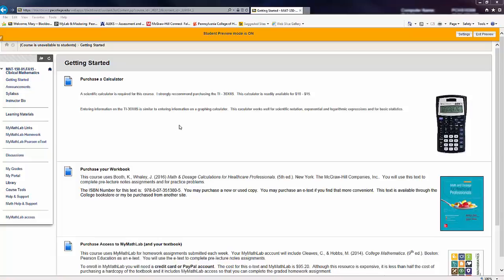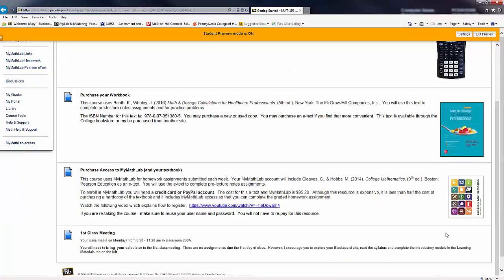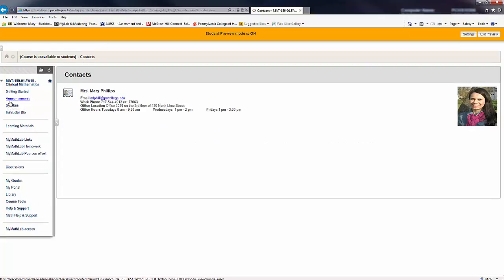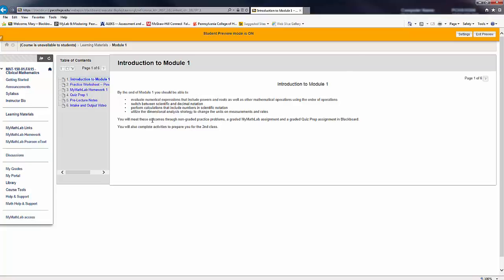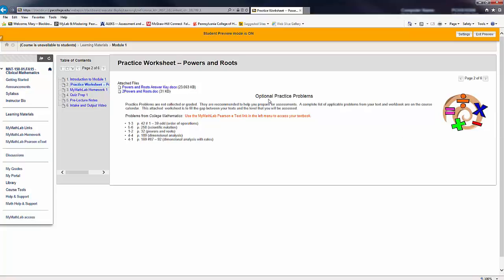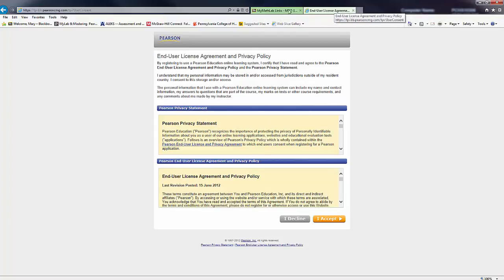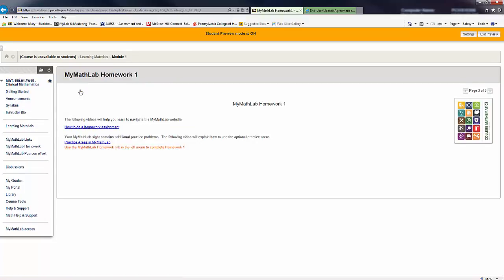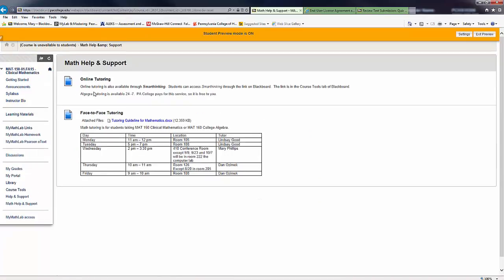Navigating MAT 150 in Blackboard